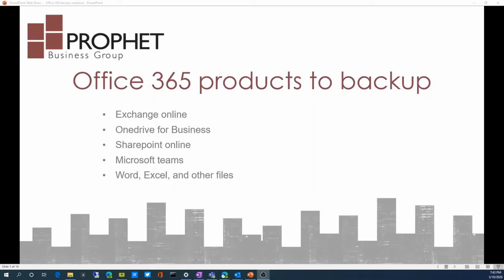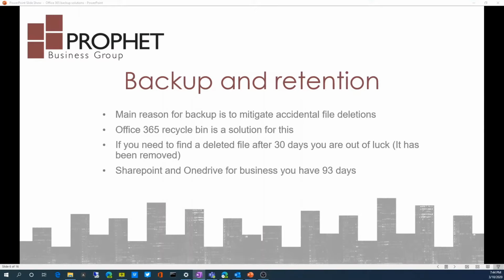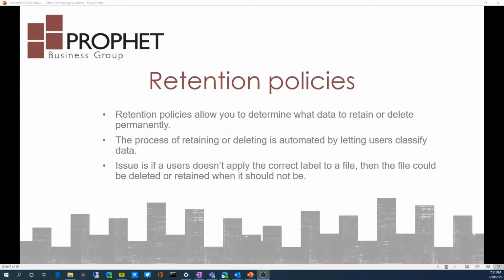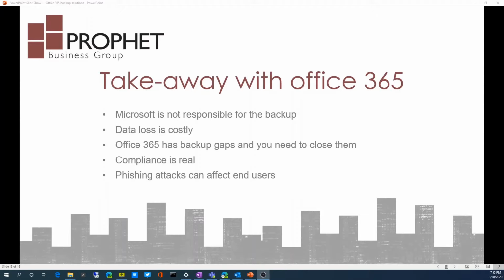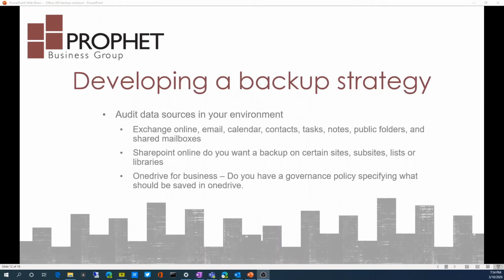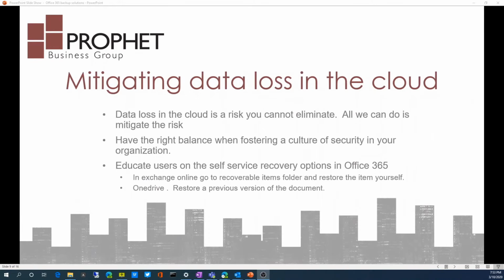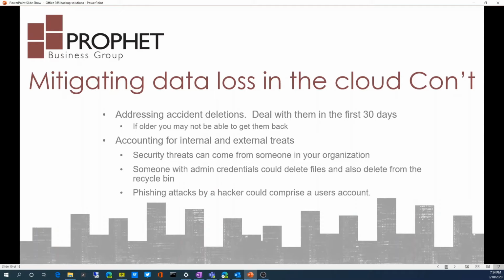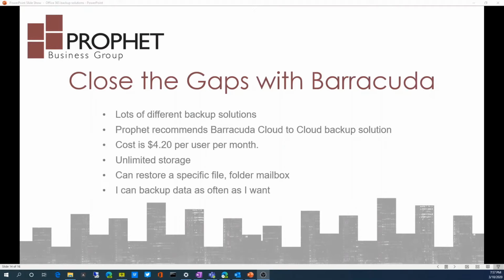[Backing Up Office Data] Microsoft 365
Learn about Cloud-to-Cloud backup of Office 365 data and our choice cloud backup partner Barracuda.